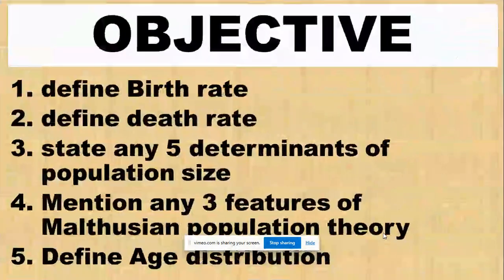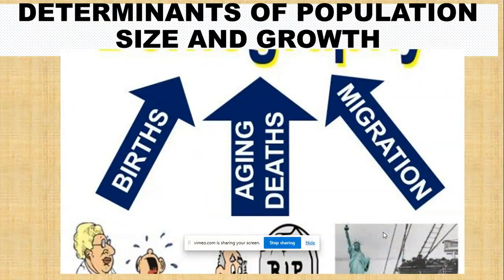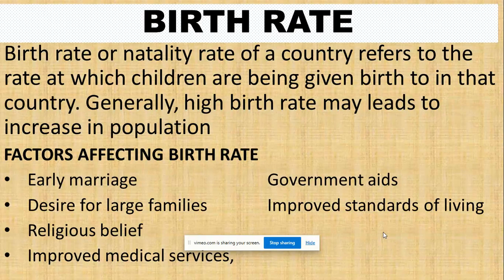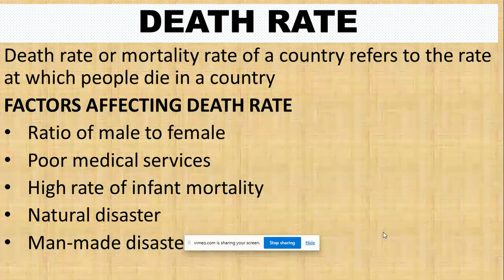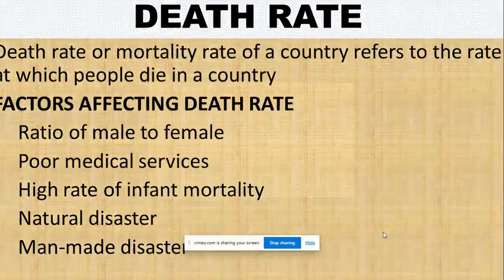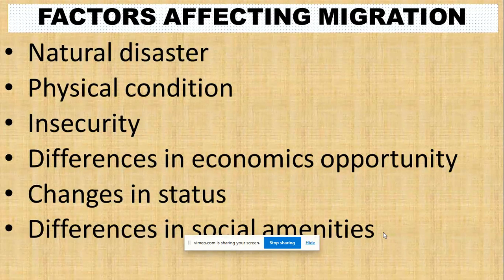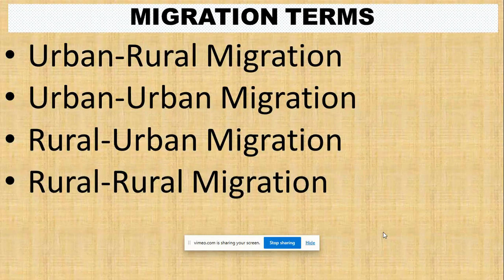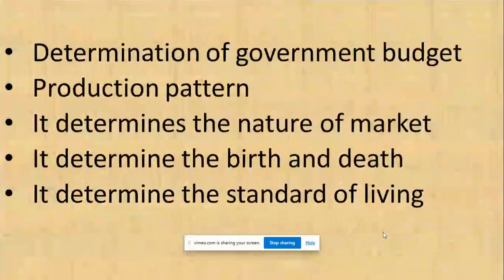ODUFESO ON DETERMINANTS OF POPULATION SIZE AND GROWTH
ODUFESO TAJUDEEN ONLINE CLASS ON DETERMINANT OF POPULATION SIZE AND GROWTH